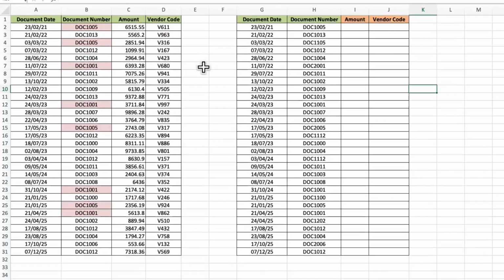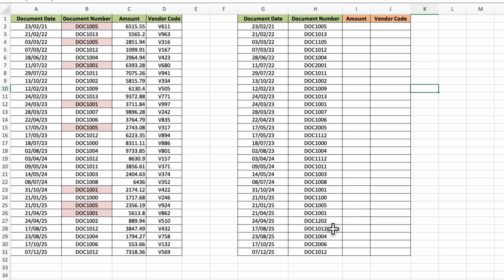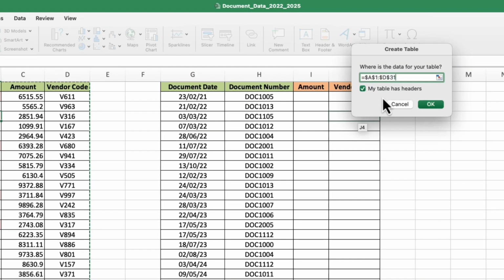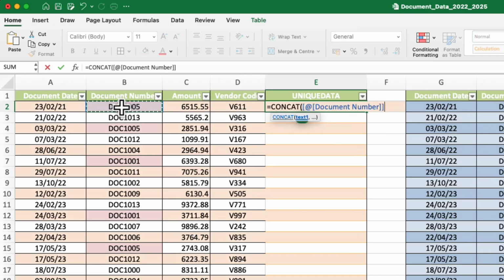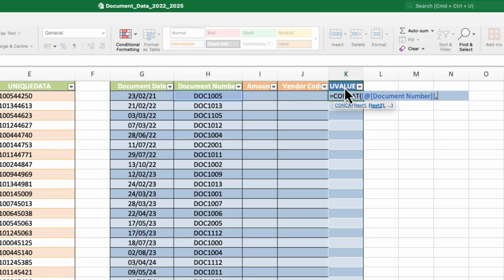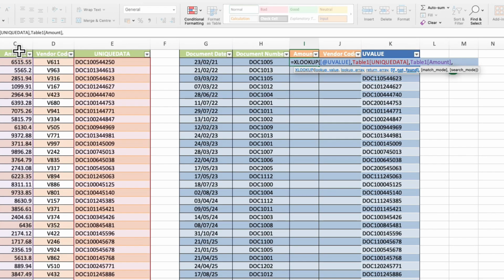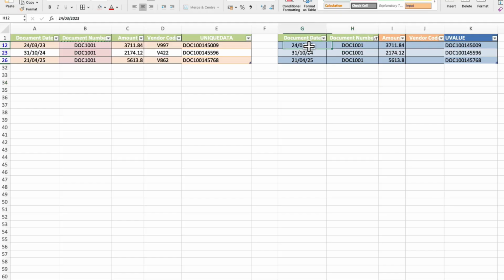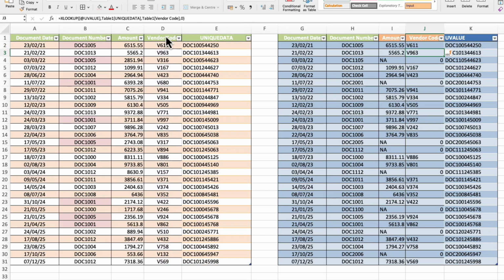Advanced Excel | How to lookup Data for Reconciliation | Advanced Lookup Trick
n this video, we’ll learn how to pull data from another table in Excel when the lookup values match but the dates are different. We’ll use a smart trick to handle this kind of real-life office problem in Excel.